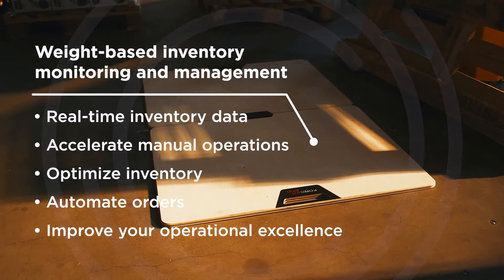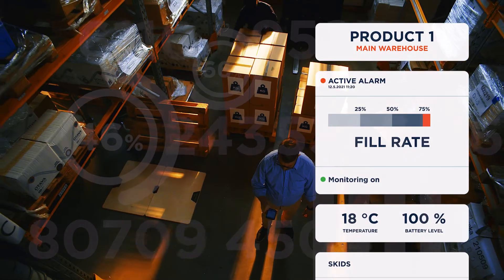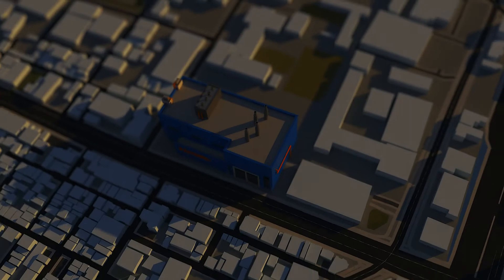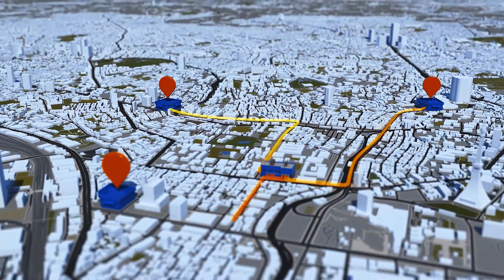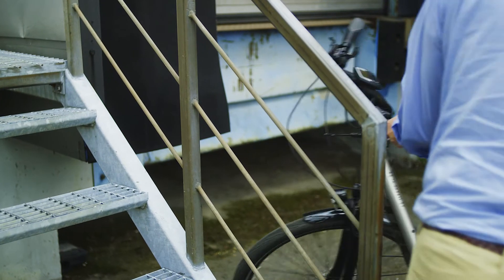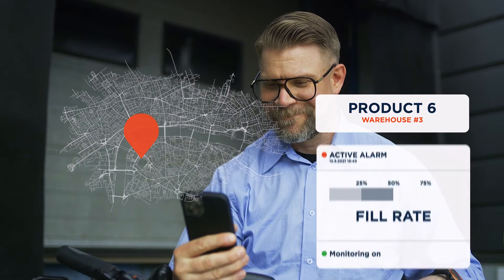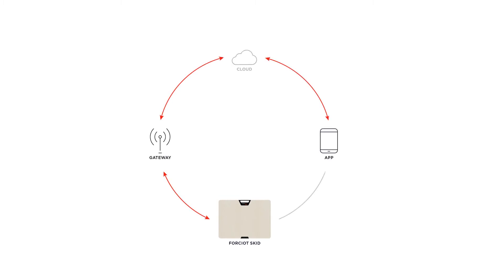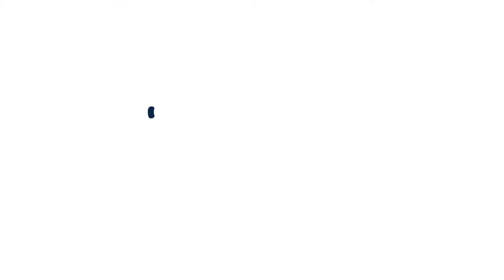INTRODUCING FORCIOT SKID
Here it is! It is thin, light weighted and easy to move around to where ever it is needed. ​Forciot skid is a system that can be used for monitoring goods that cannot be counted as single objects.
There can be only one or several skids. Skids are measurement plates. ​
A gateway is needed to transmit the data. ​Data is managed in Microsoft Azure IoT Hub and the user can access it with this easy to use web application.​ It is a system.

Improve your operational excellence with a weight-based IoT system!